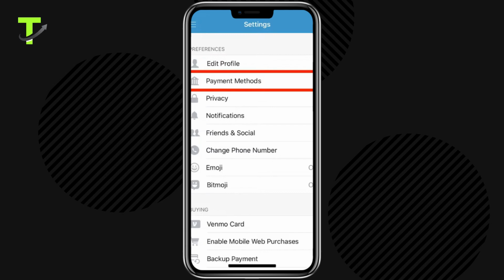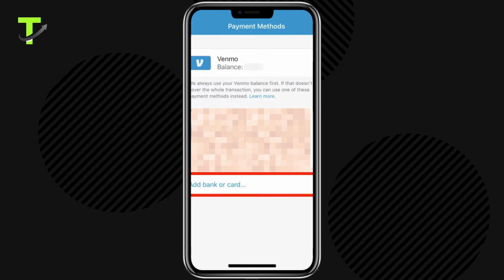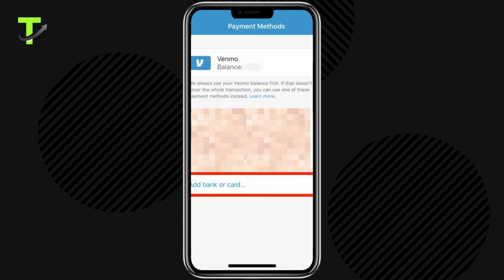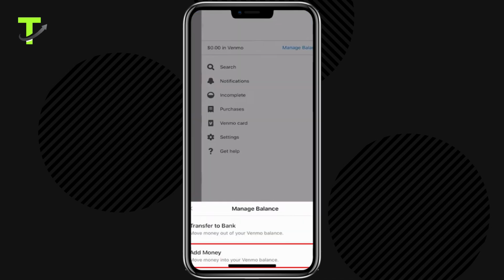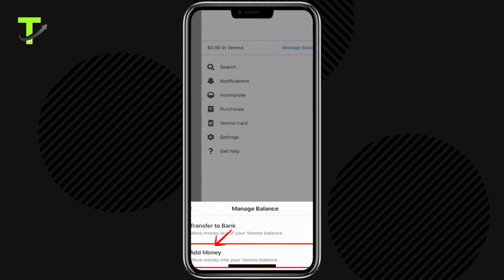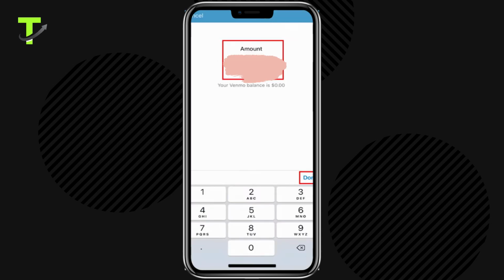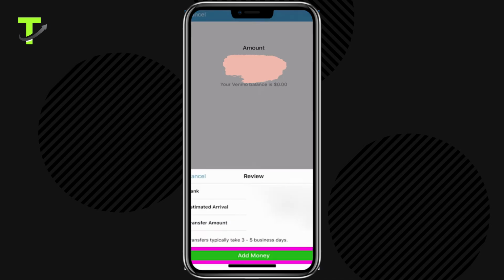How To Transfer Money From Capital One To Venmo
How To Transfer Money From Capital One To Venmo (Step-By-Step Guide) 💰📲
Want to send money from your Capital One account to Venmo? In this tutorial, I’ll show you the fastest and easiest way to transfer funds securely.

🔹 In this video, you’ll learn:
✅ How to link your Capital One bank account or debit card to Venmo
✅ How to add money to your Venmo balance from Capital One
✅ How to send money instantly using your Capital One debit card

💡 Tip: If you use a Capital One debit card, transfers are instant but may have a small fee. Bank transfers are free but take 1-3 business days.